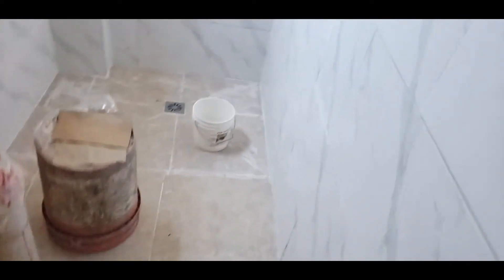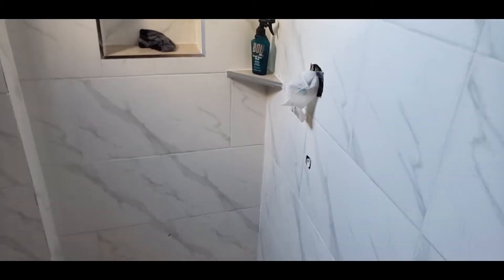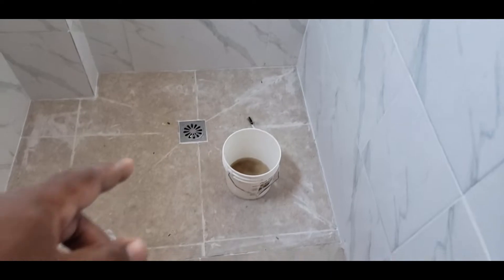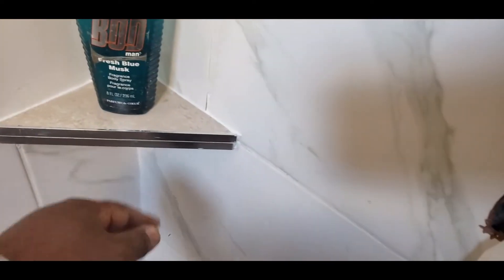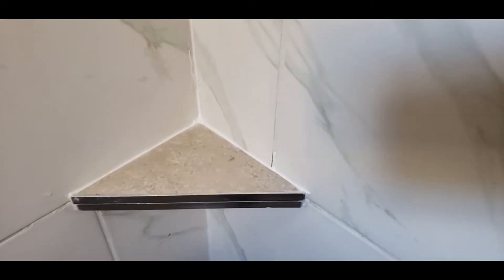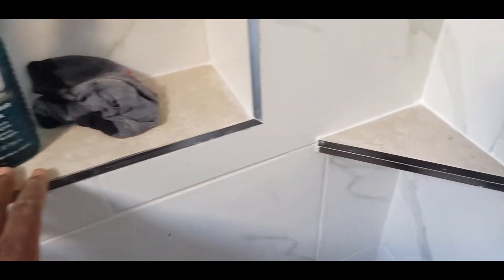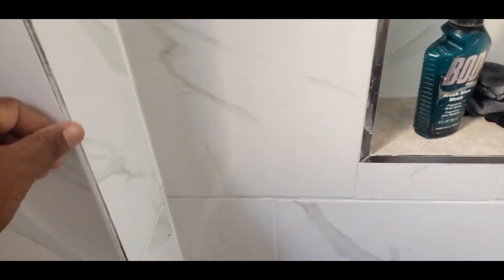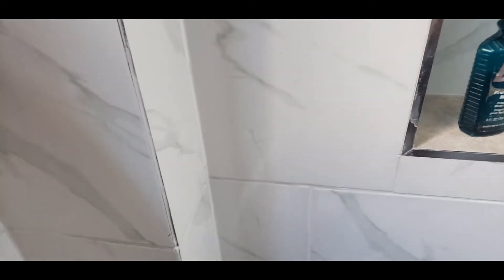fixtures installed in the bathroom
finishing up with tiling the bathroom